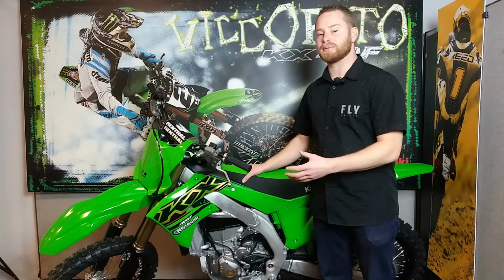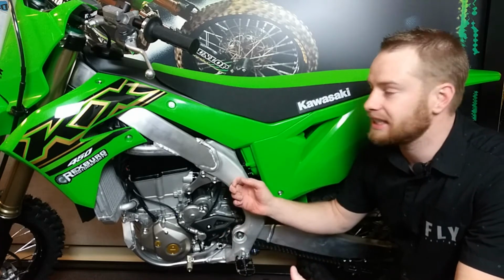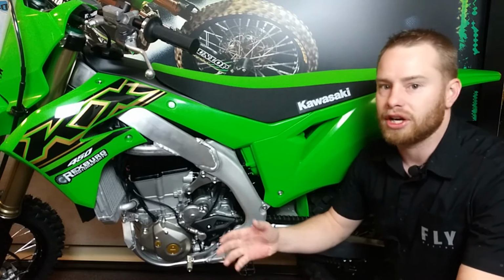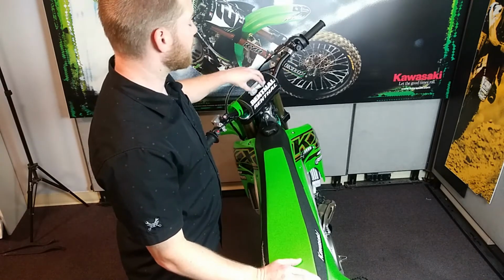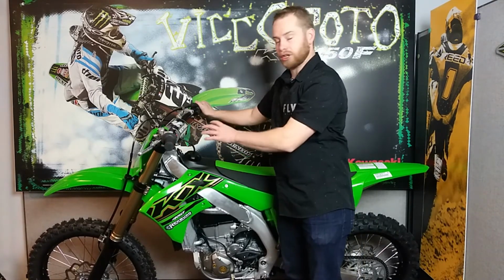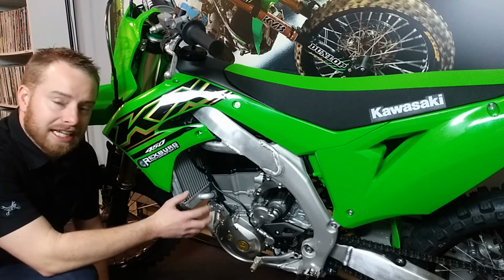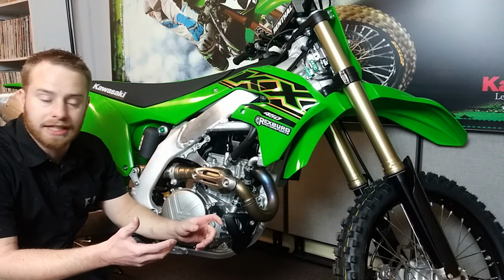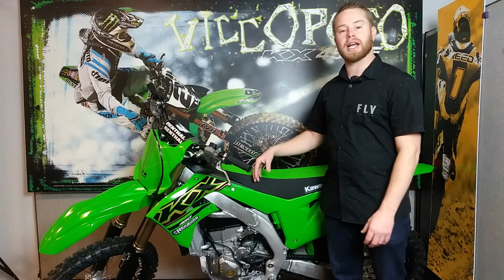2021 Kawasaki KX450 Overview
Trent goes over what makes the KX450 a bike capable of winning nearly every 450 Shootout for 2021. Kawasaki has an amazing bike on their hands that hasn't seem many big upgrades since this version came out in 2019. That being said, Why is it winning all the Shootouts? Trent tells you what makes this bike something special.

From Kawasaki: With more Supercross and Motocross championships than any other manufacturer, the KX™ name is synonymous with winning. The KX™450 motorcycle represents the flagship of the KX lineup, built with the sole purpose of dominating the track. Over the past four decades, we've learned what it takes to win and stay on top. Our dedication to building the ultimate machine is undeniable, and the KX™450 represents this to the fullest.